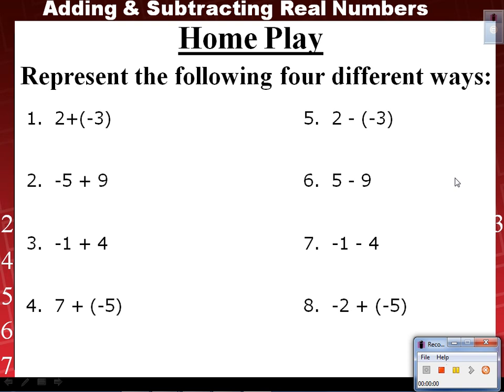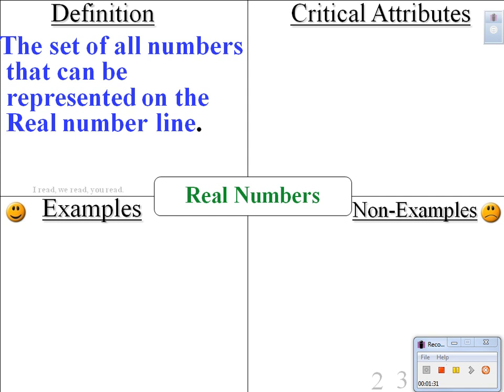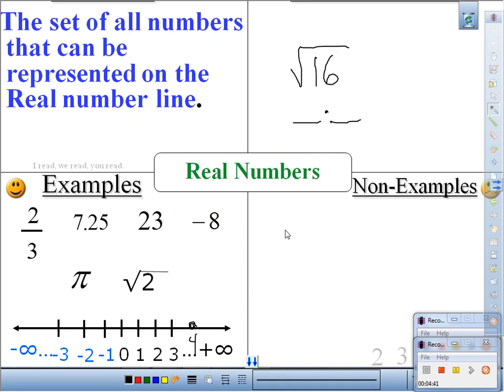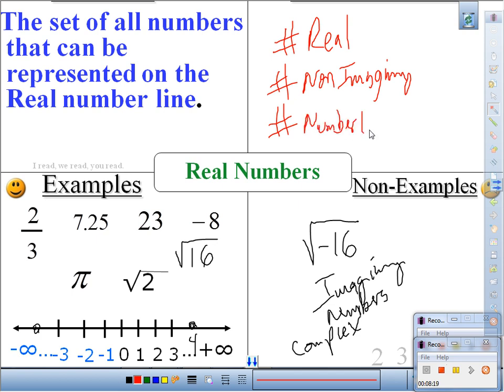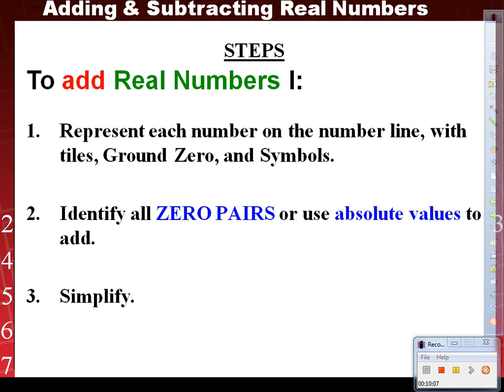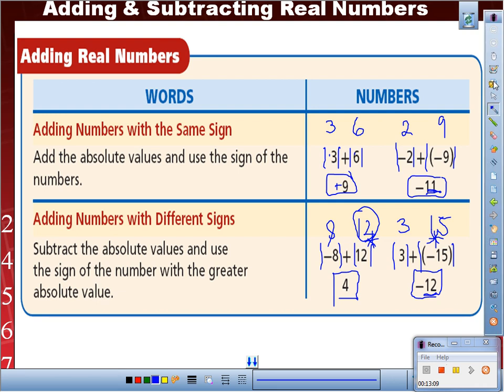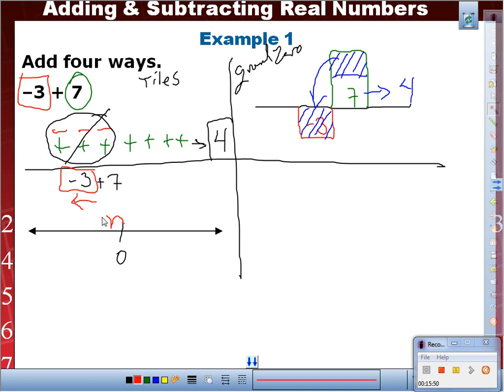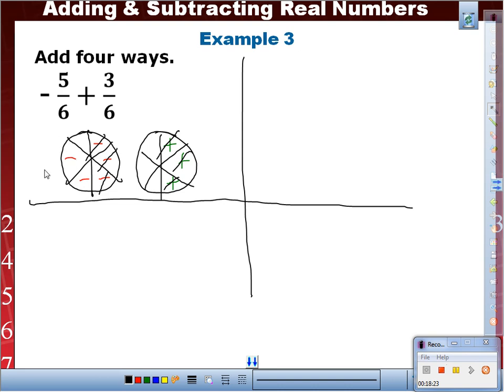Mr. Q's Adding Real Numbers